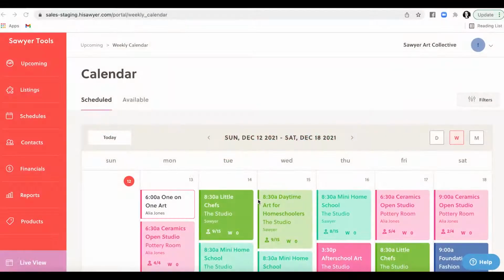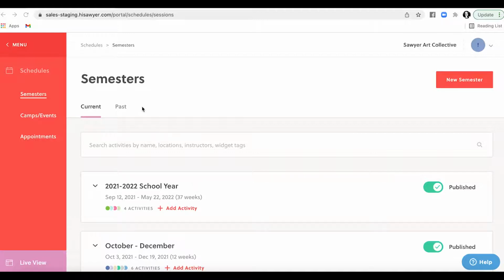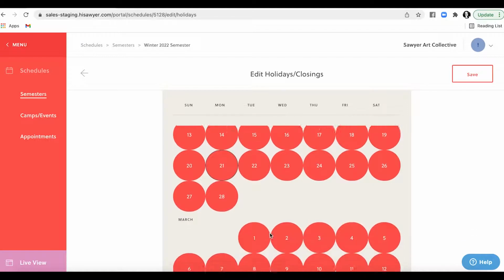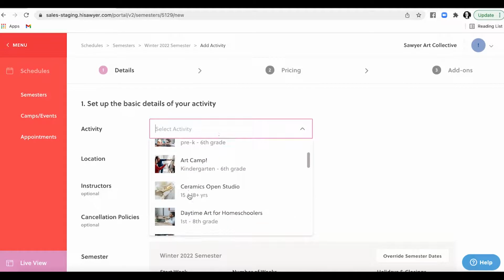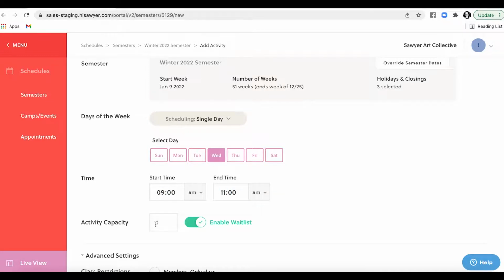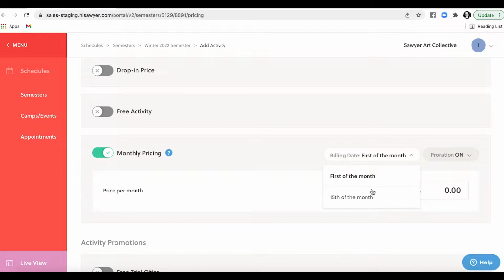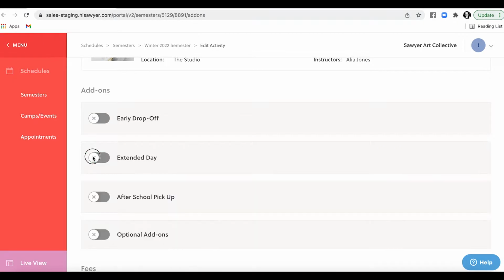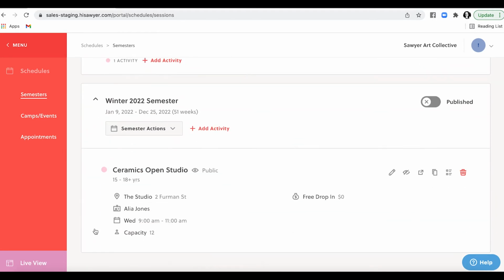How to Create Semester Schedules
In this video, we'll walk you through the steps to creating semester schedules in Sawyer. This scheduling type allows you to schedule activities that occur on a weekly basis for a designated number of weeks and is most commonly used for seasonal classes, group lessons, monthly programming, and school year scheduling types such as after-school programming.

To learn more about the semester scheduling features and pricing supported, please explore our help center articles